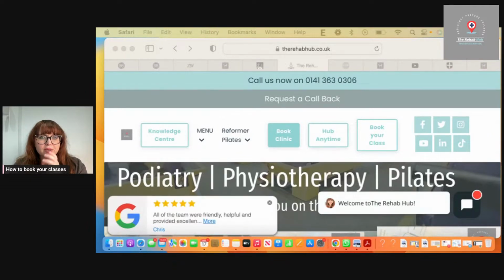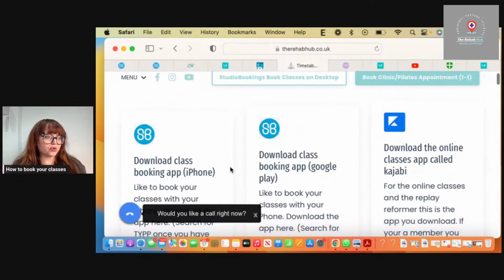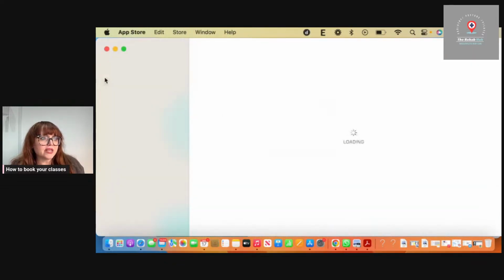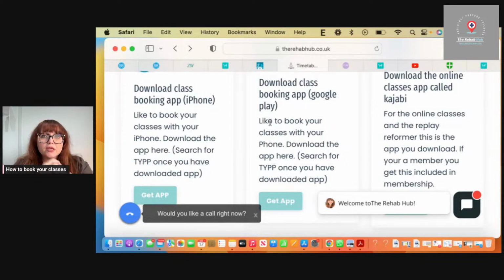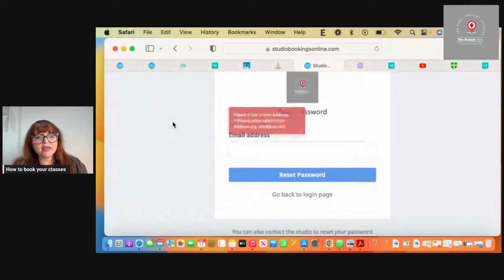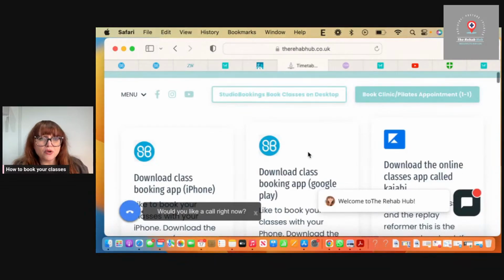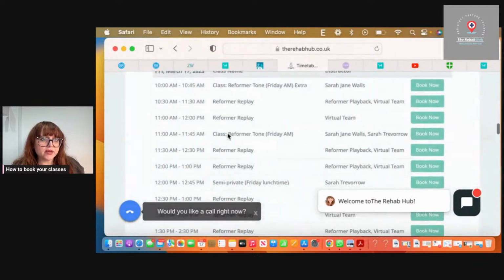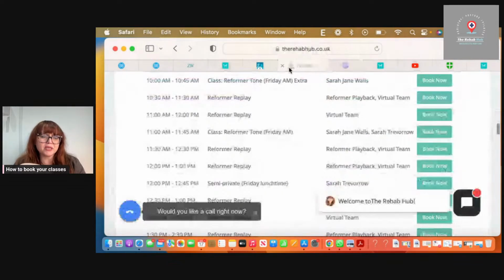How to book your classes